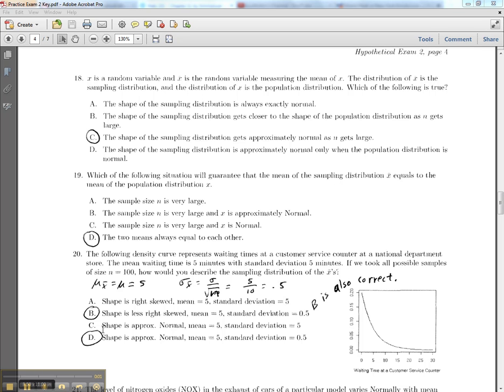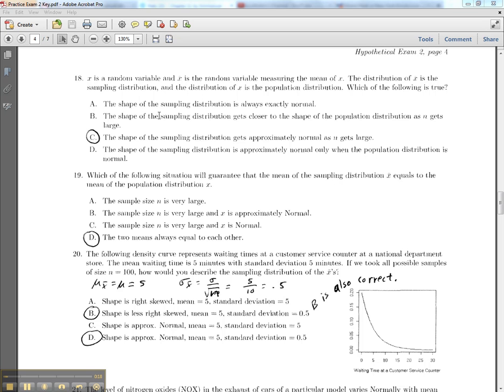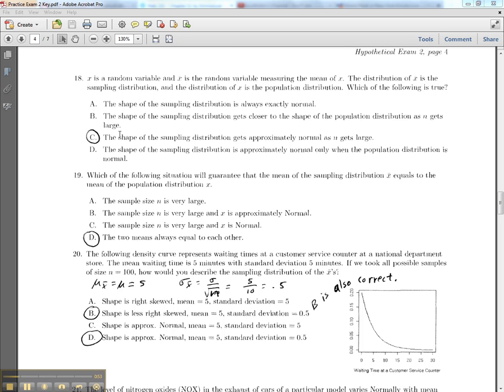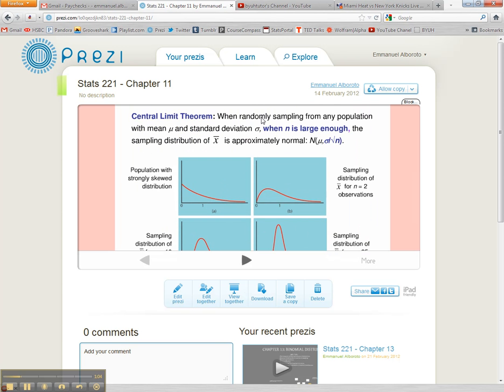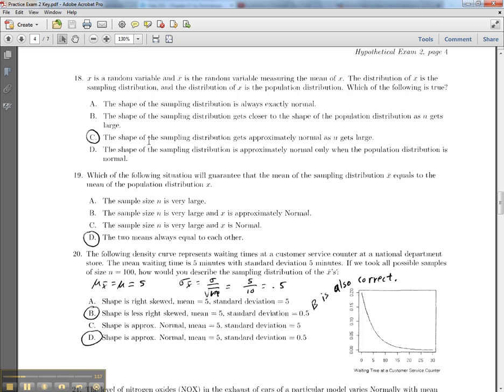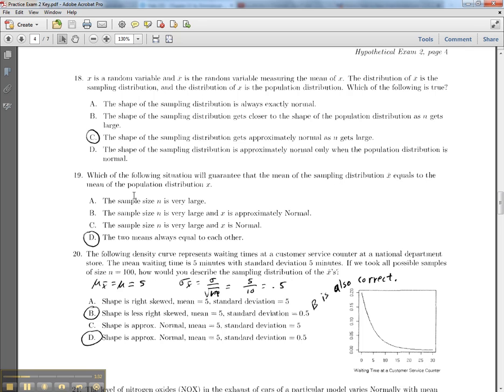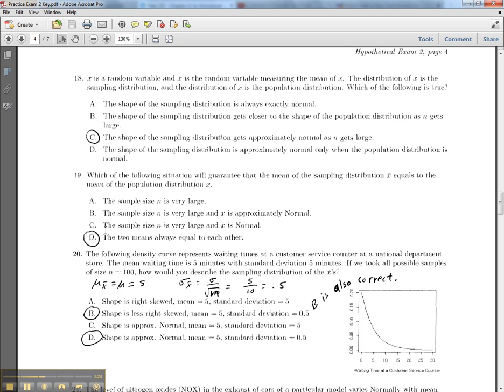Stats 221 - Practice Exam 2 - #18, #19